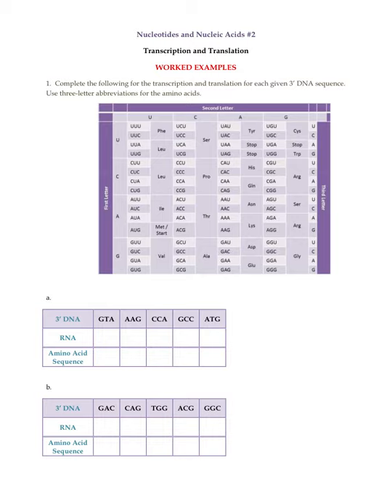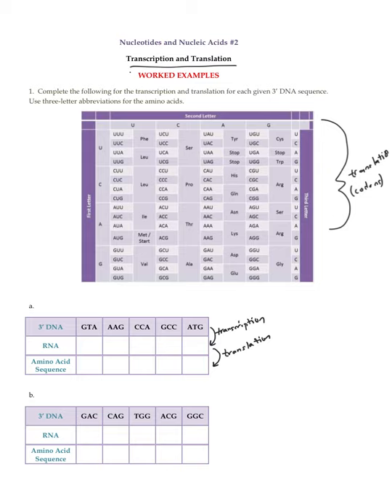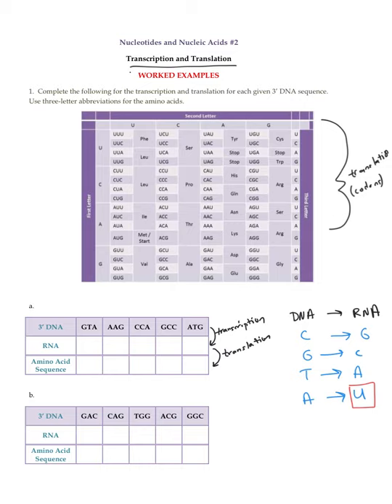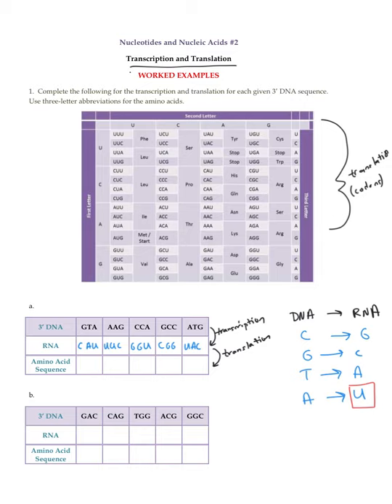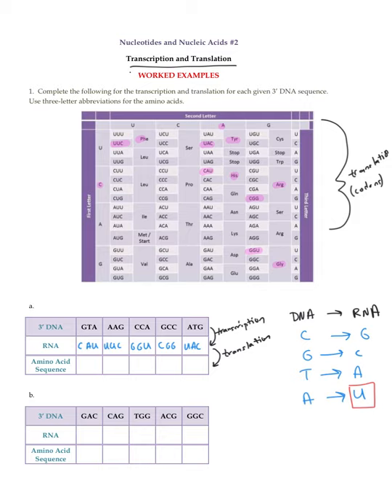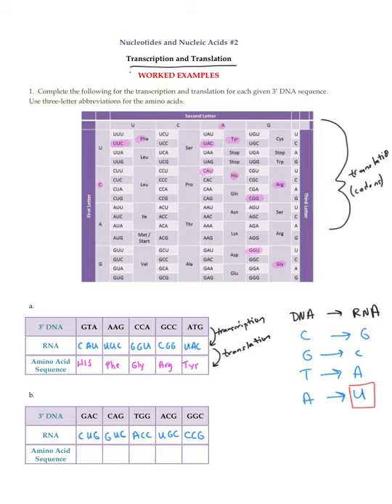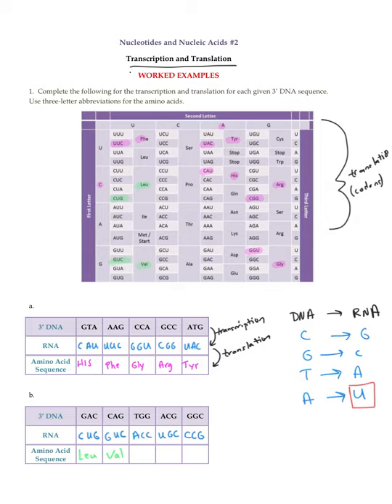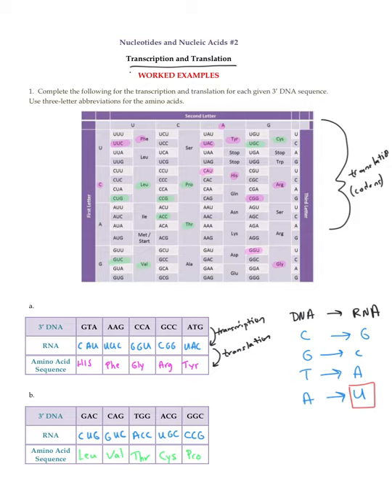Nucleotides and Nucleic Acids #2 Worked Examples